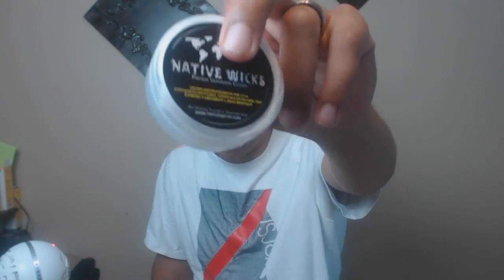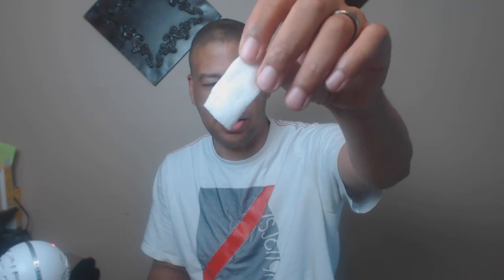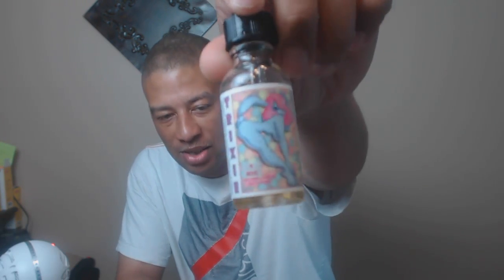Native Wicks + Squareohm Wire - The Don